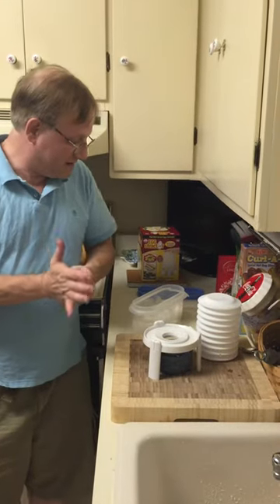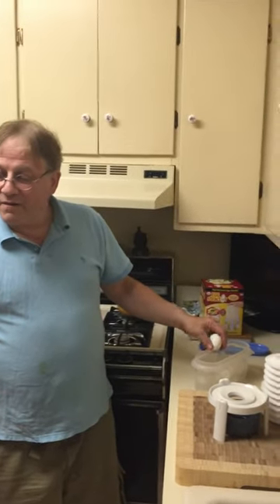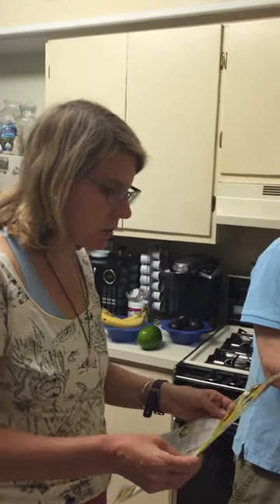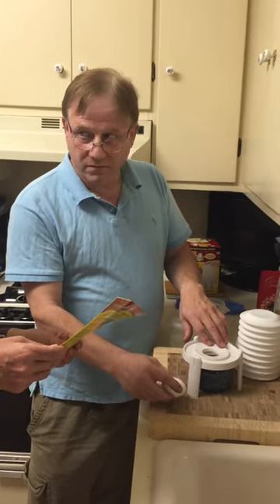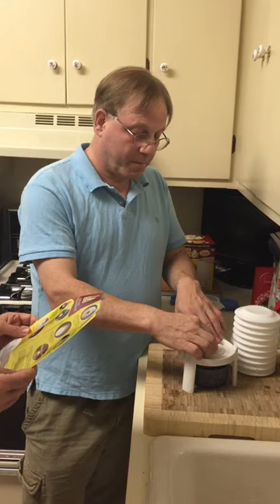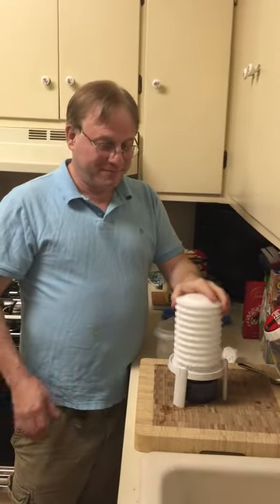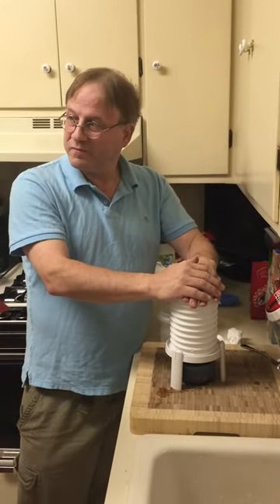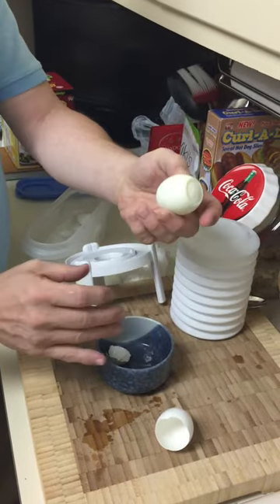The New Egg-stractor demo!!!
The New Egg-stractor actually works!